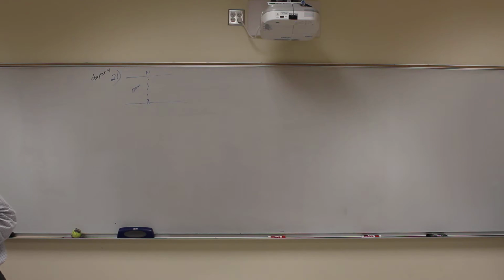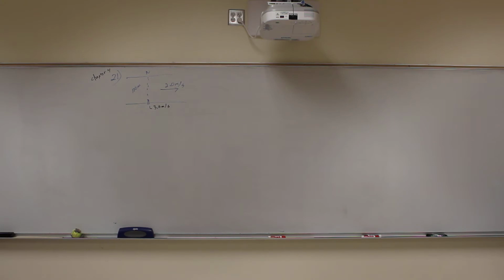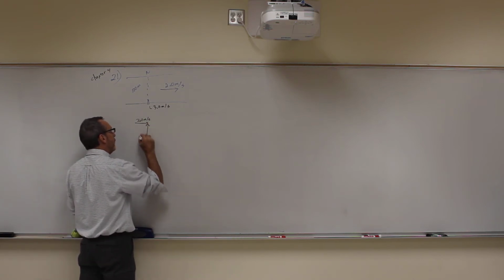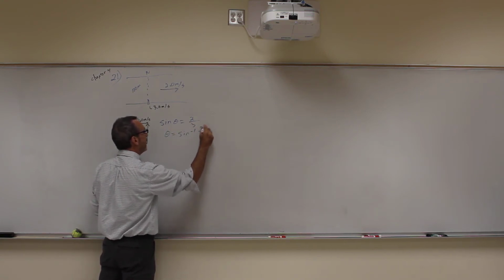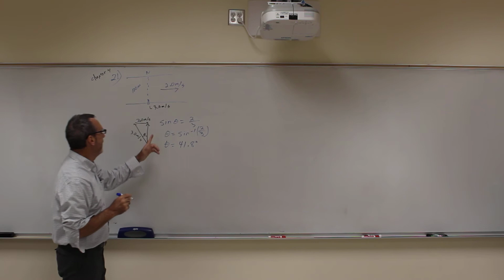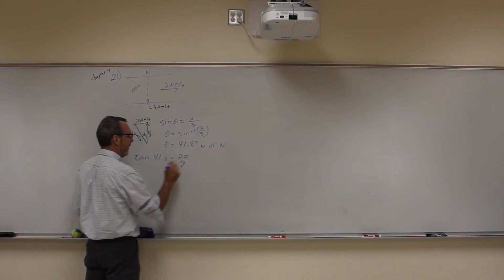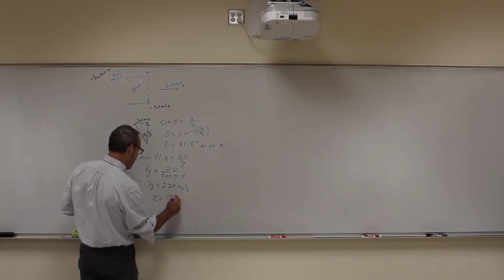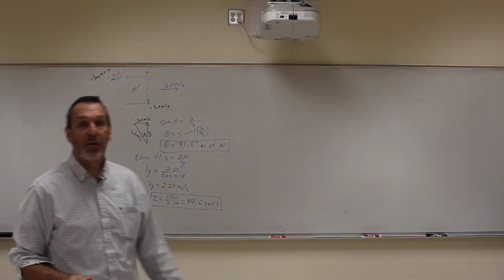PHYS 2425 - Chapter 4 - Number 21